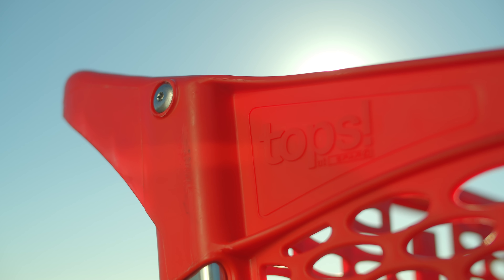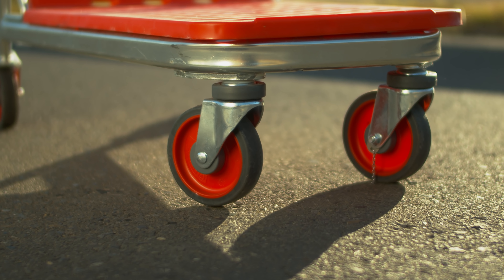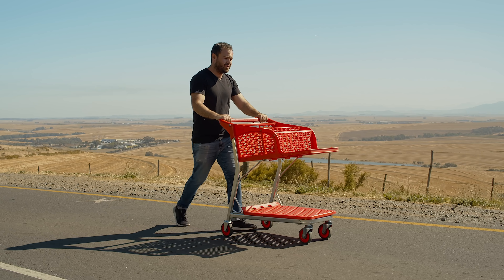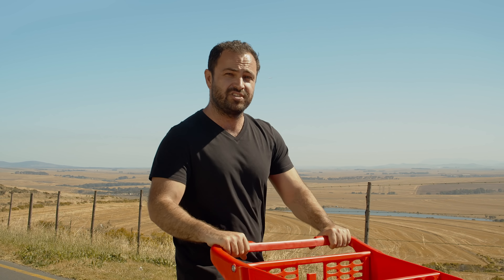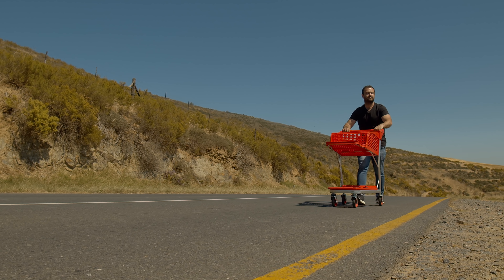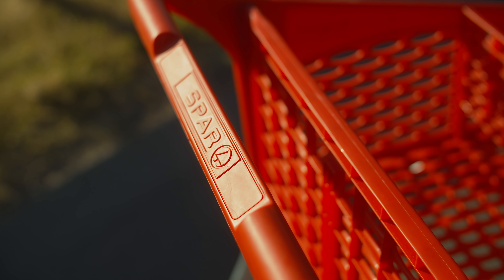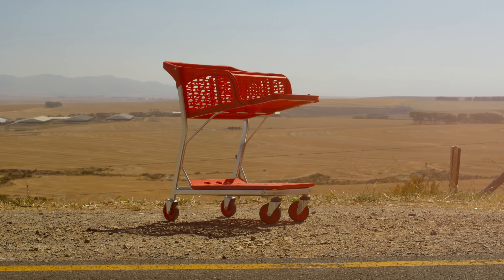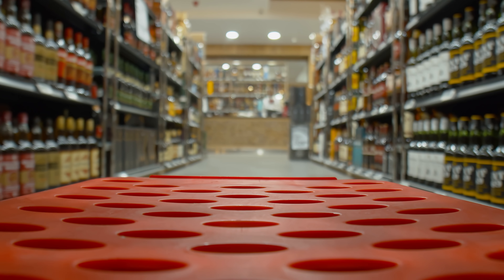We Review The New TOPS at SPAR Trolley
To our valued audience, the festive season is approaching and we hope you have a wonderful time with your friends and family. But please, drink responsibly and whatever you do, don't drink and drive.

A few weeks ago, the nice people at Spar got hold of us and said, hey, you guys do car reviews, and we've just completely re-engineered our trolley, so would you like to review our trolley?

Given that it has four wheels, which is something we're used to, we thought this was a great idea.

And so our resident video reviewer, Ciro De Siena was dispatched with the all-new Tops at Spar trolley to one of our favourite roads in the countryside and told to come back with a properly useful review of this new vehicle.

The new trolley has been redesigned to make shopping easier, simpler and faster. With vertical space dividers and flat load areas, the trolley makes offloading and on-loading your goods far more comfortable than it used to be.

You can test drive this new trolley right now when you visit any Tops at Spar store in South Africa.

0:00 Intro
0:16 Trolley description & specs
0:59 Fuel emission & efficiency
1:20 Spar Trolley overview
1:39 Factor affecting fuel
2:18 Driving experience indoors
2:52 Outro